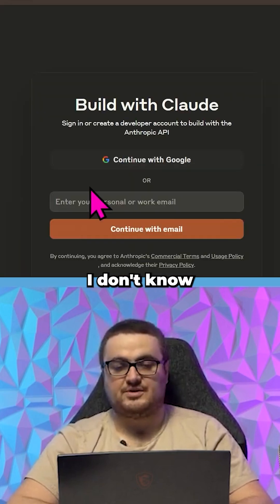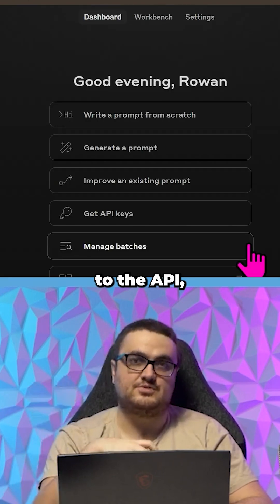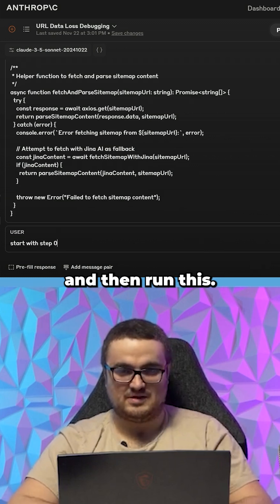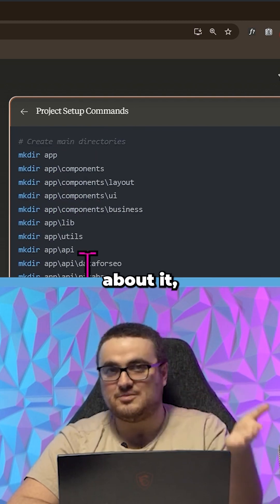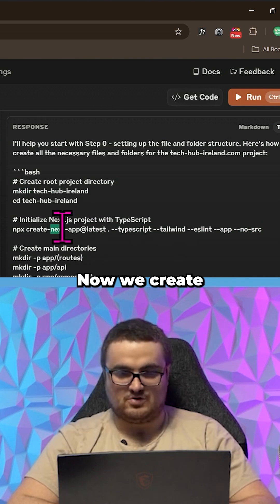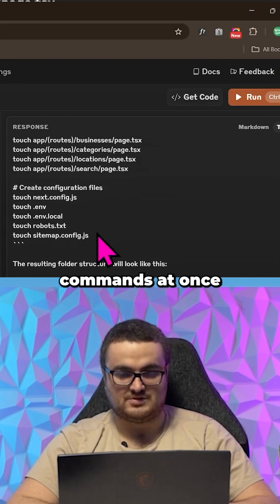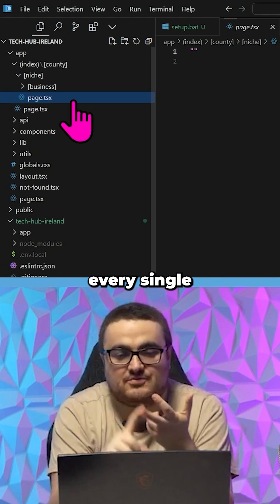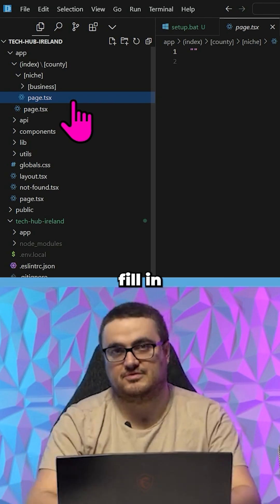Beat Bolt new with Claude's Web Interface